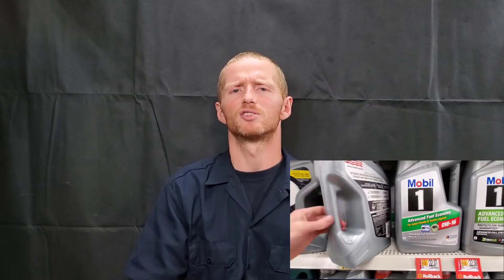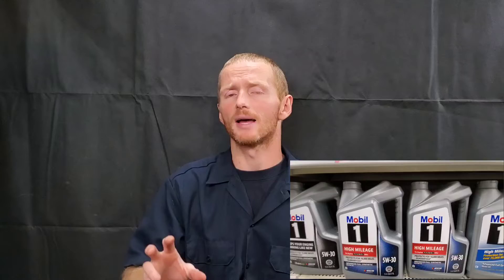Engine oil number meaning?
Today engine oil numbers explained. We cover all of the important engine oil number meanings.
Also watch Best motor oil for Cold climates? Proof after testing engine oil for Cold starts. This was definitely not the results i had expected before and after this review of the best full synthetic oils on the market. Amsoil signature series vs Mobil1 annual protection 5w30 and Liqui moly vs motul. Pennzoil ultra platinum vs Mobil1 motor oil. last but not least supertech oil vs Amazon basics full synthetic engine oil. Dont forget to watch these videos.
The best engine oil is? Not Pennzoil ultra platinum or Liqui moly top tec. So let's find out if the best motor oil is made in GERMANY.

Also check out this important video all mechanics must watch and car diy.
Should I use OEM engine oil & DO NOT USE this motor oil. Today on Nates interactive auto we cover two very important issues  engine oil that could damage your engine. Amsoil OEM or Aftermarket what is best? The best engine oil is well check out our oil tournament lets find out. We show What engine oil provides the best protection for the metal inside of your engine. Amsoil 5w30 signature series vs Mobil1 annual protection full synthetic engine oil. Nissan original equipment engine oil made by the manufacturer? Toyota OEM motor oil tested and review.  Chevy or Chevrolet oem oil next up motorcraft not to forget ford and gm plus oils oem from Hyundai again dodge. 10w30 engine oil tested to. 20w50 motor oil cold pour test for cold temperatures also the best oil for extreme weather hot temperatures. Redline, castrol magnatec, castrol extended performance, castrol gtx, amsoil oe, mobil1 extended performance, rotella shell, mobil super, mobil1 vs supertech.  Liqui moly top tec engine oil vs motul specific motor oil. Schaeffer's oil also along with royal purple. Amazon basics full synthetic oil. stp oil plus lucas oil idemitsu engine oil. best oil in USA.  best oil made in Germany.  best engine oil made in Japan. before and after with high mileage engine oil. STOP using Full synthetic motor oil before your engine starts leaking oil. Not to mention the waste of money but more after sharing information from a chemical engineer you can decide for yourself is full synthetic worth it or Conventional oil? Today on Nates interactive auto we explain but also share oil testing from a oil tournament make sure you watch those videos 5w30 mobil1 annual protection vs Amsoil signature series 5w30. Also testing 10w30 engine oil. best engine oil is well you decide.  0w16 or 0w20 ,5w20 review and test wear protection. Castrol edge, castrol magnatec, castrol extended performance, mobil1 extended performance, valvoline advanced full synthetic engine oil or even valvoline max life plus plenty of high mileage oil and conventional oil like mobil super. Rotella shell, motorcraft, OEM oil such as Toyota oil , Nissan, ford,gm.